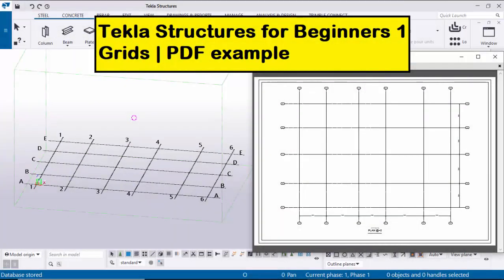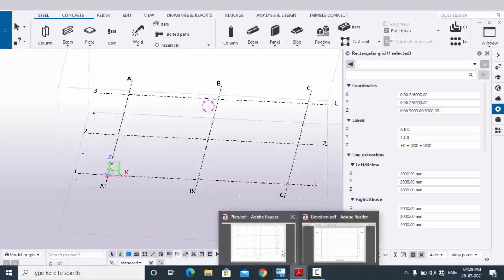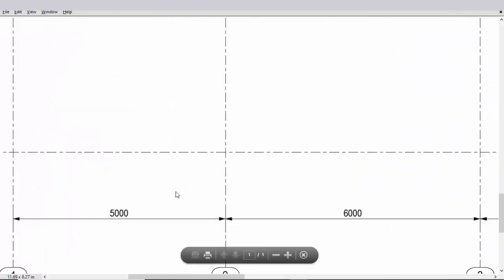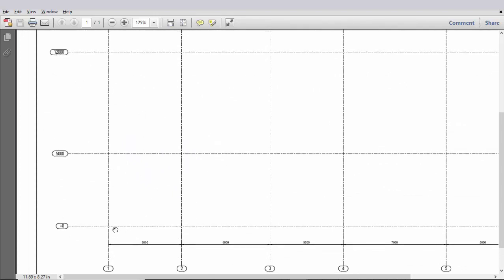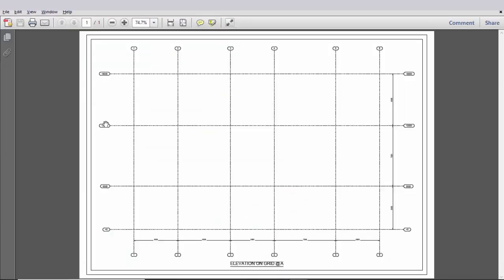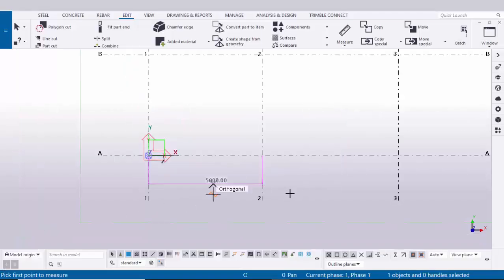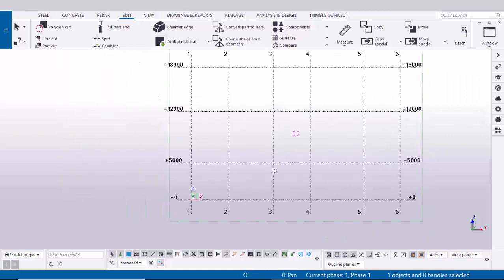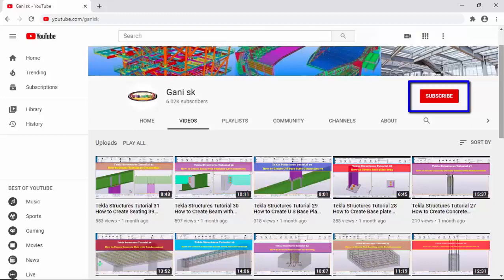Tekla Structures for Beginners 1 | Grids | PDF example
Tekla Structures for Beginners  1 | How to create Grids